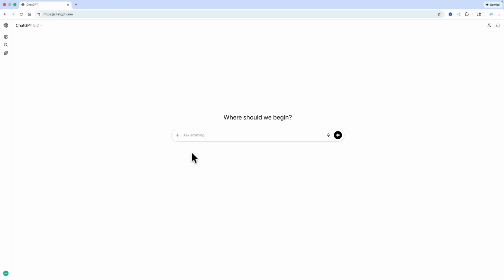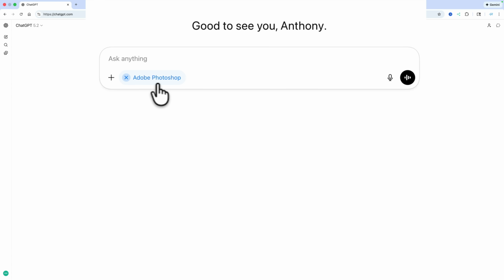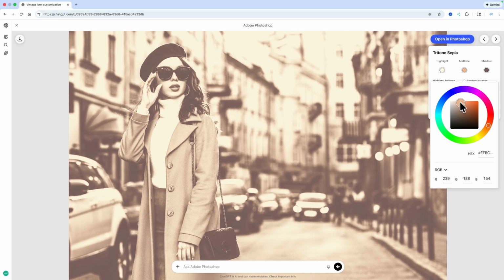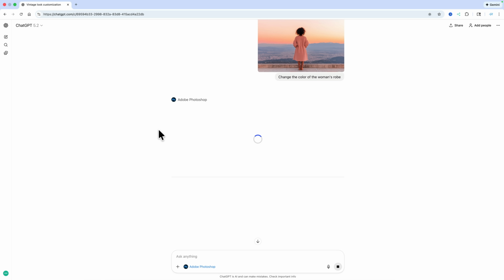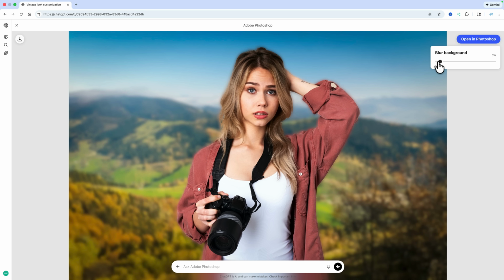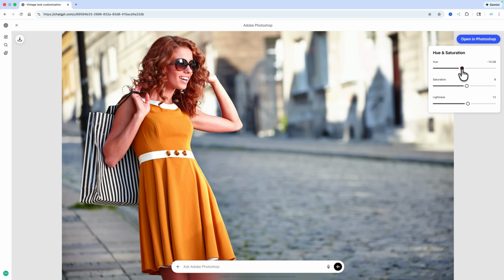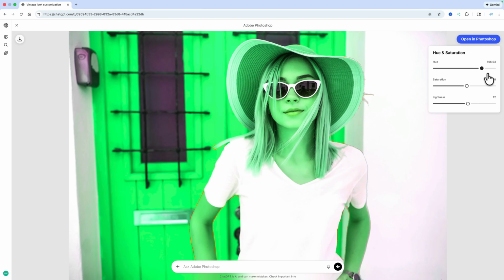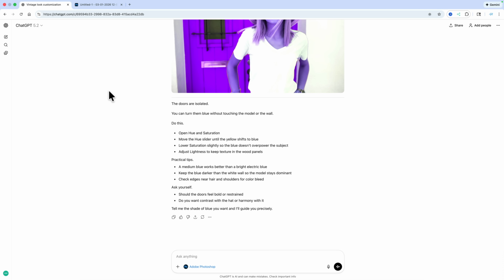Photoshop & ChatGPT – Yay or Nay?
In this tutorial, I demonstrate how to use Photoshop from within ChatGPT.